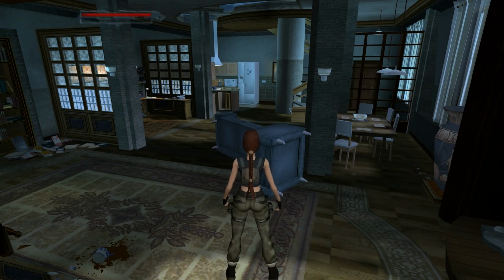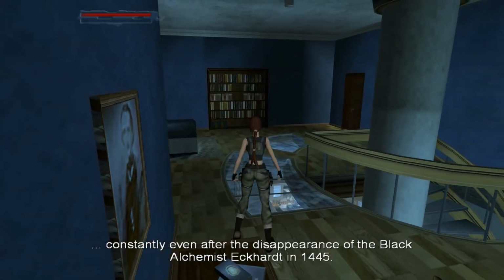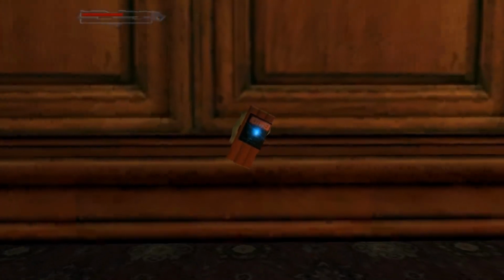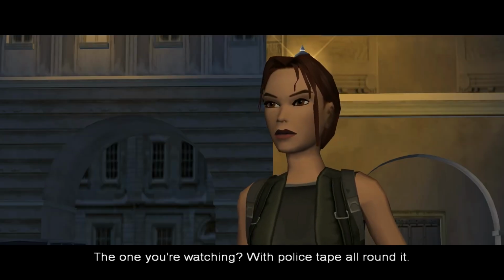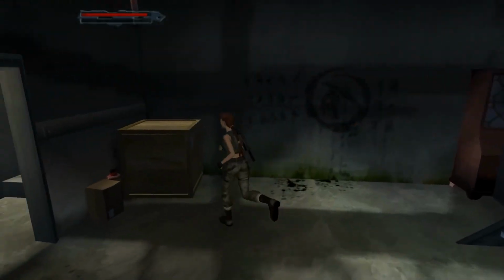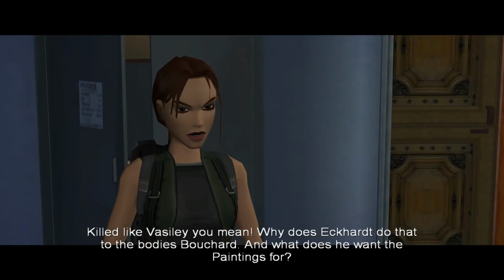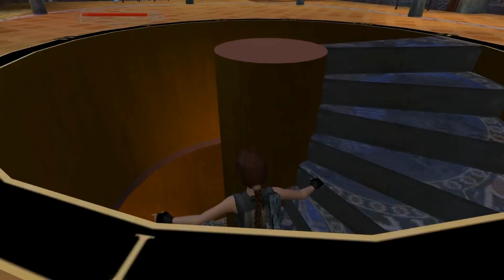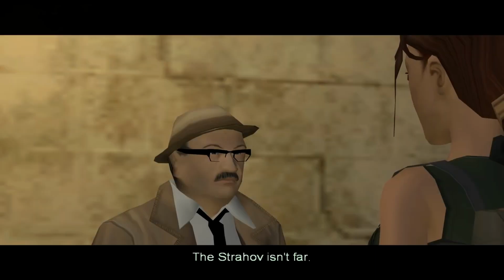Tomb Raider 6 Angel of Darkness Walkthrough Ep 11 #9